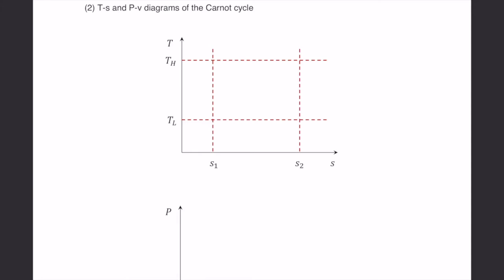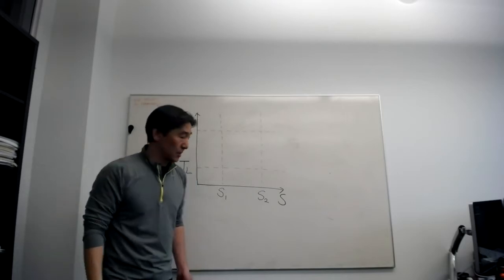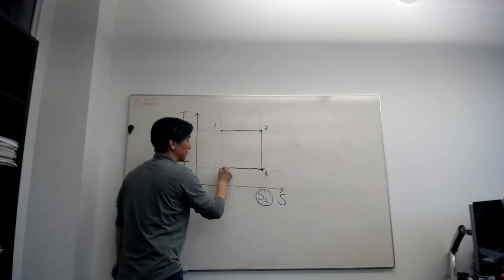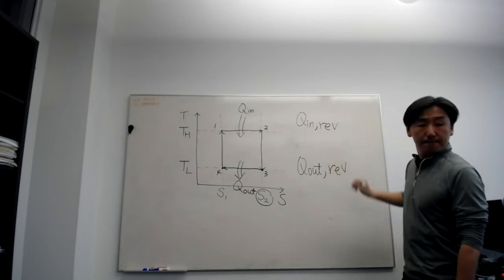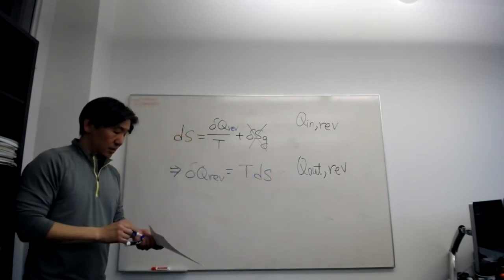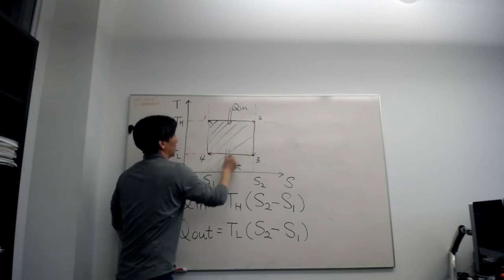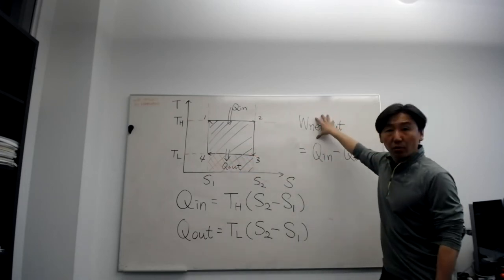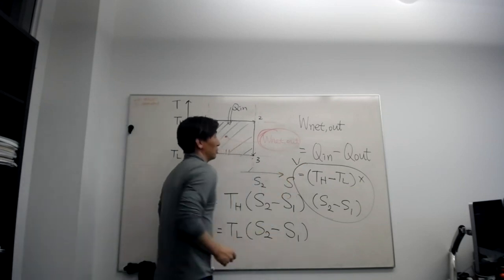Thermodynamics Lecture 23-2